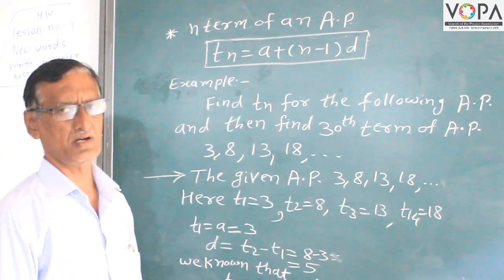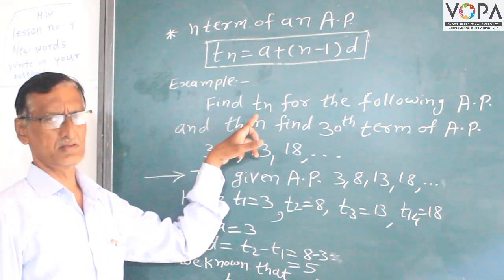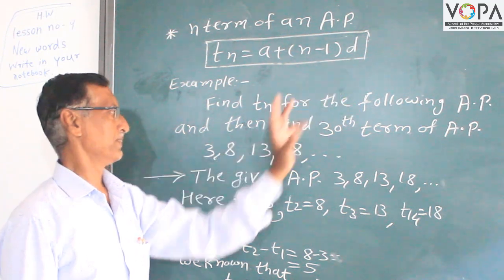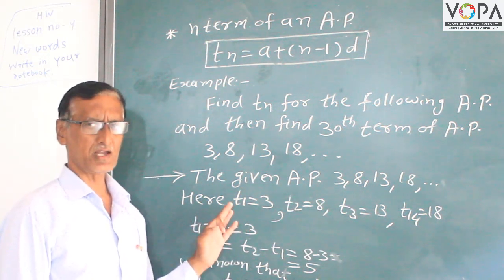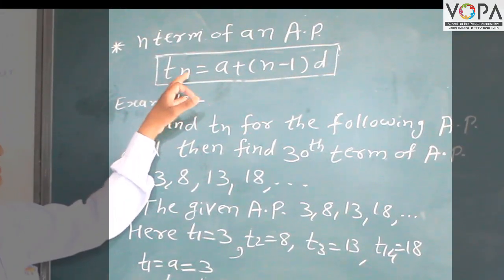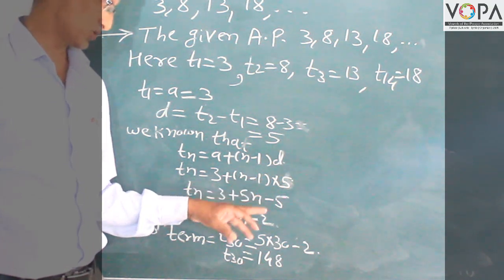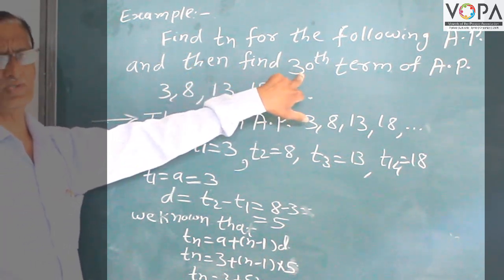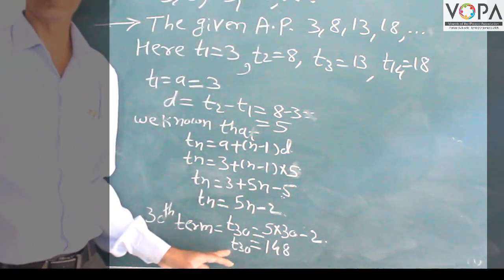10th | Maths 1 | Chapter 3 | Arithmetic Progression | Nth terms of A. P. | V4 | V-School